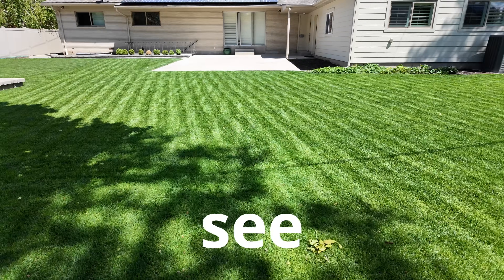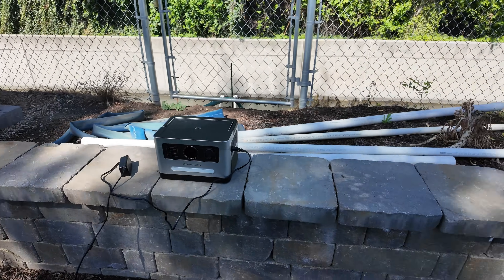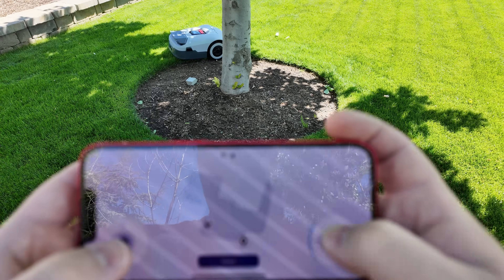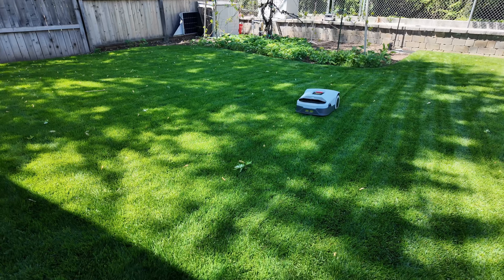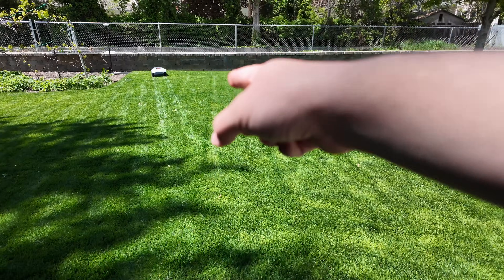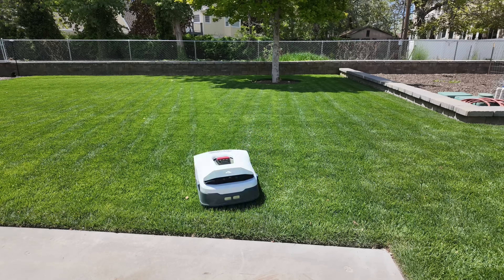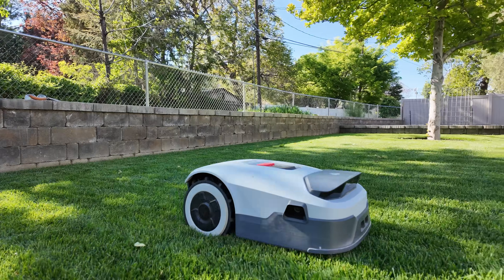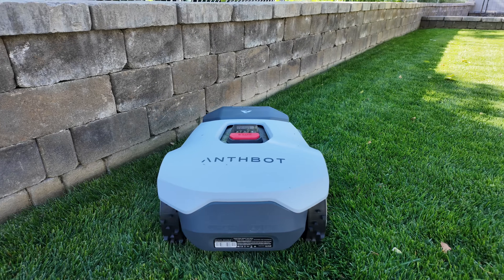Anthbot Genie Robot Mower Test – No Wires, Perfect Stripes!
Real-world test of the Anthbot Genie robot lawn mower! See how this GPS-powered, wire-free mower creates perfect lawn stripes with no hassle. Smart mowing, no boundary wires.

OR
ANTHBOT Genie 600
ANTHBOT Genie 3000

Chapters:
0:00 You’ll be surprised about the performance of this robot lawn mower!
0:20 Unboxing
1:24 Initial setup
3:34 Mapping the lawn
5:12 Making it a solar powered robot lawn mower
5:35 App review
6:42 LET’S MOW!!!
8:22 Important Firmware Update
9:36 Let’s Finish Mowing!
12:07 Edge mowing
12:36 Obstacle avoidance tests
14:53 Pros & Cons